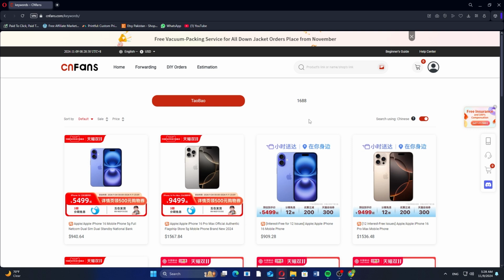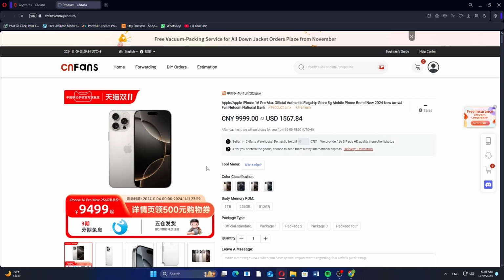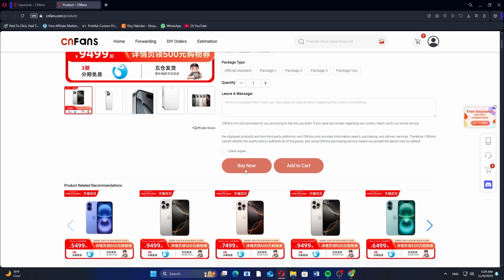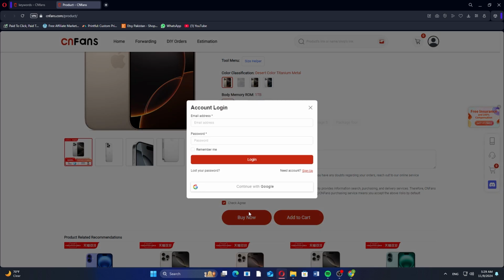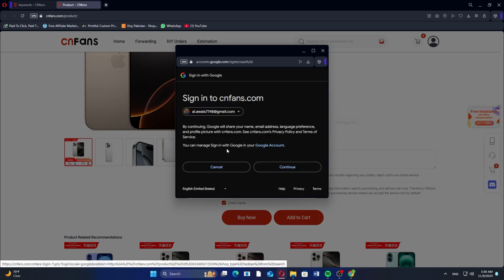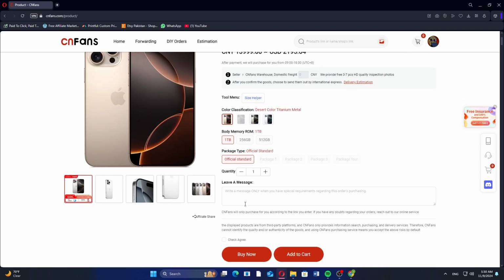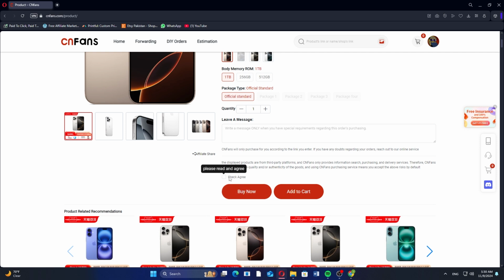HOW TO ORDER ON CNFANS 2024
In this tutorial, we'll guide you through the process of "HOW TO ORDER ON CNFANS 2024". We've broken it down into easy-to-follow steps to ensure you get the most out of it. this video is packed with valuable insights you won't want to miss. 🚀.  Make sure to watch until the end for all the key insights.